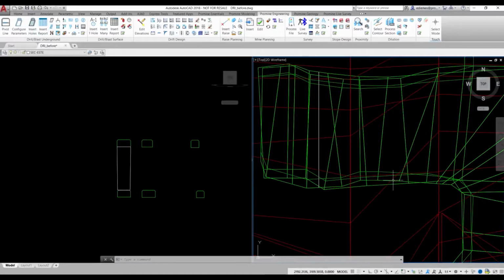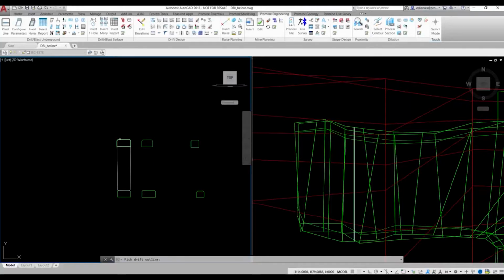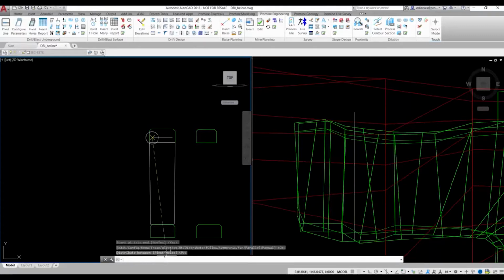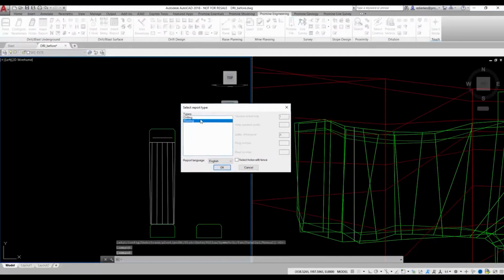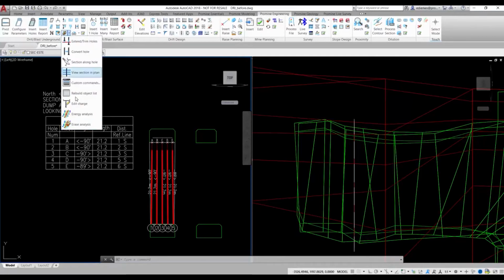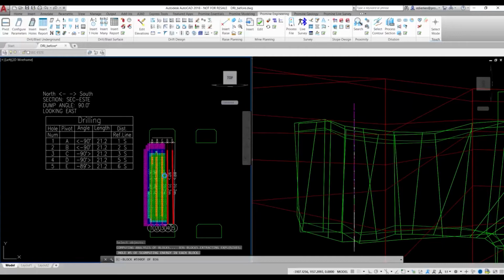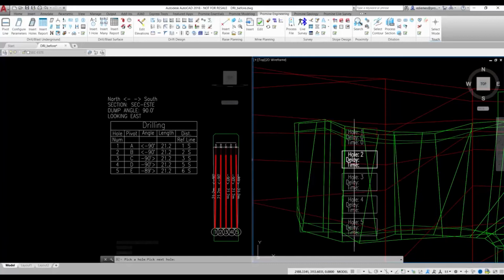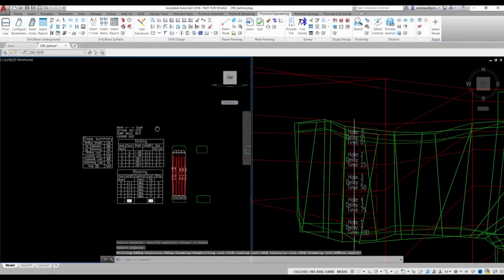Engineering | Drill & Blast (Underground)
Create drill and blast plans with delays, calculate powder factors and generate energy analysis to determine optimal rock breakage. Generate reports ready to be sent to the operations team.